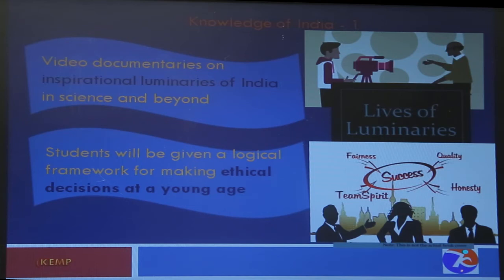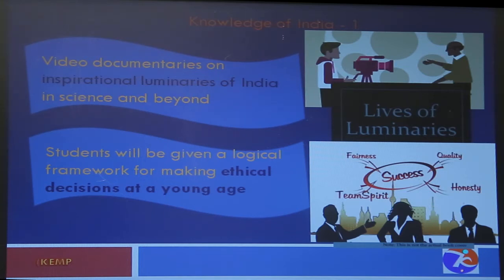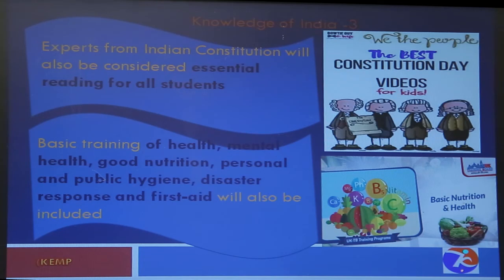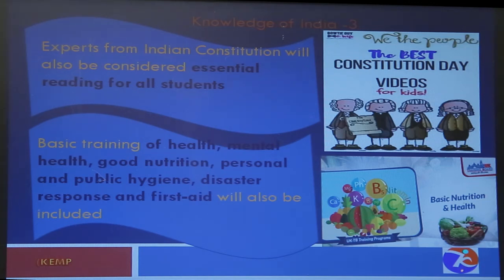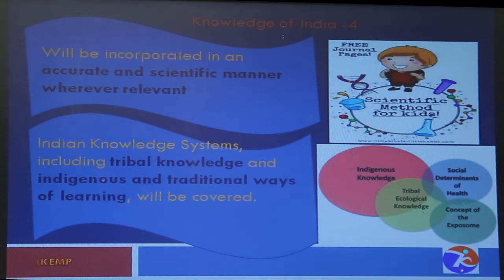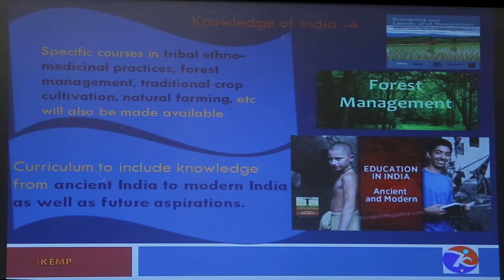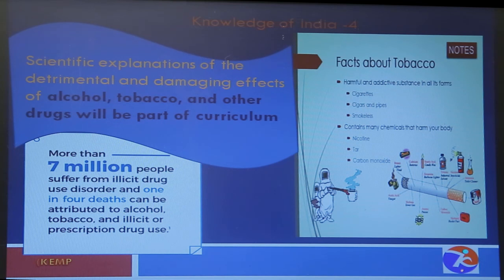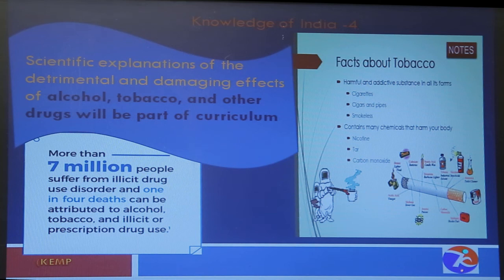Knowledge of India : NEP2020-School Education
Knowledge of India should be properly shared to our school children in a phased and efficient manner. We need to inculcstextraditional indian values ,about our constitution,health and nutrition and how to face new challenges in their lives .importance of farming and knowledge on forestry  ,How to be associated with nature..